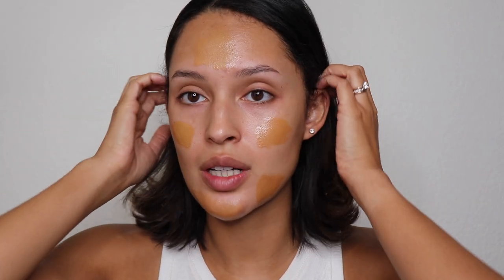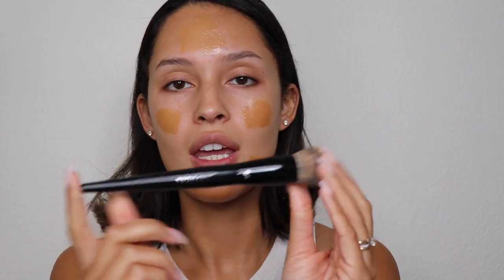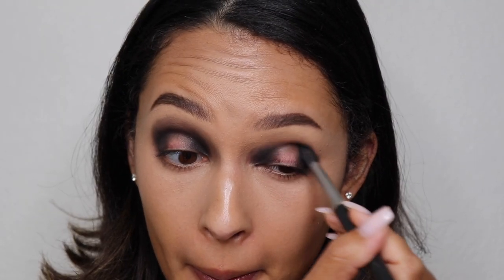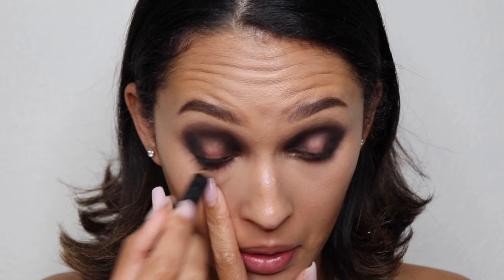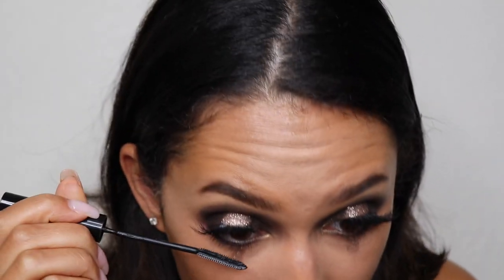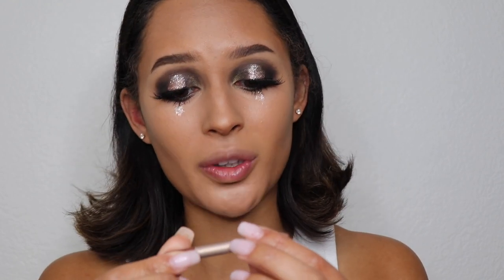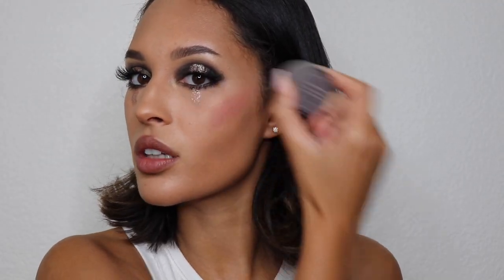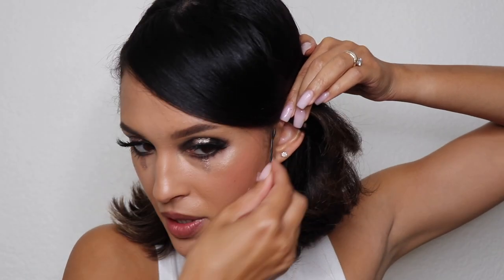trying to look like zoe kravitz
I had fun recreating this beautiful look! What do you think?

This video is about Zoe Kravitz, cat woman cosplay, cat woman makeup, makeup tutorial, Zoe Kravitz batman, stylized makeup tutorial, smokey eye, dark makeup look, Zoe Kravitz inspo, cat woman style, costume ideas, stila glitter shadow, Charlotte tilbury foundation, Sephora brushes, best smokey eye, easy smokey eye, full glam makeup tutorial 2022